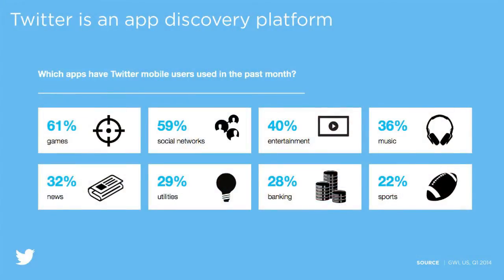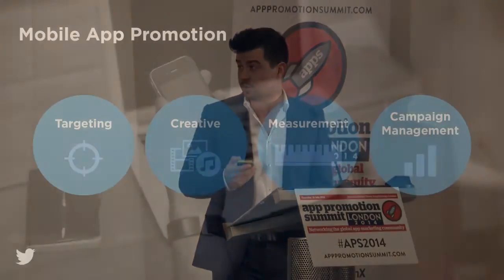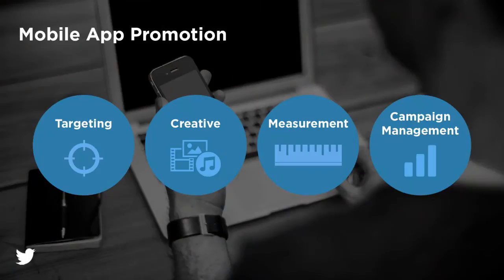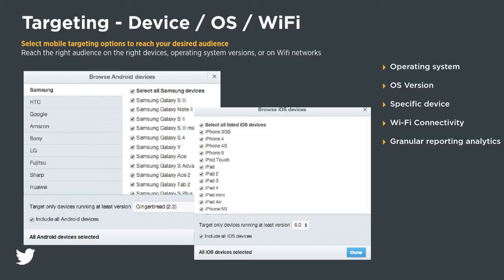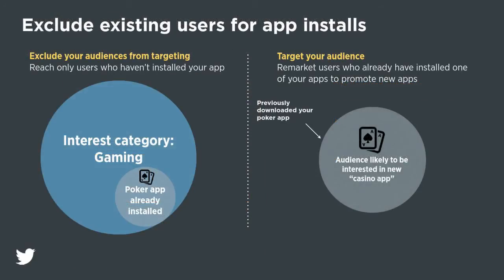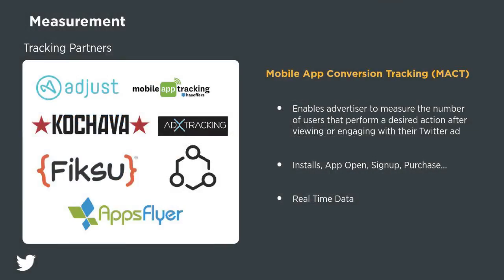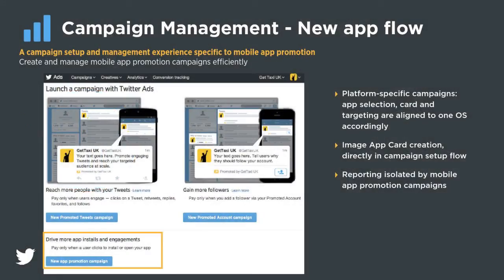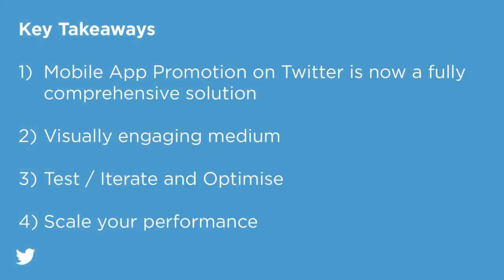How to Use Twitter for App Advertising